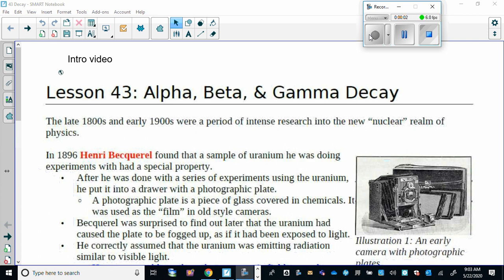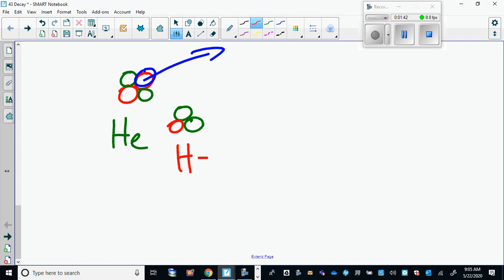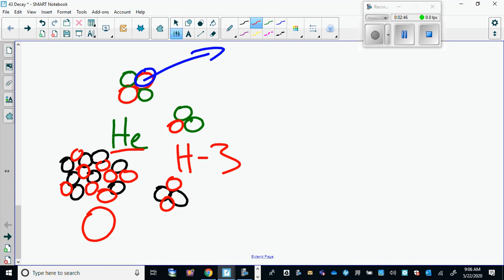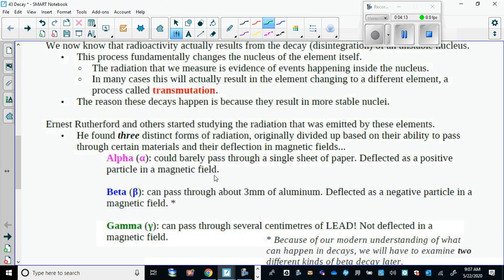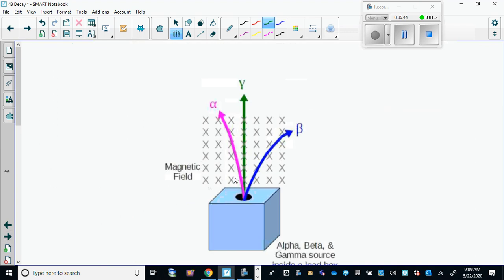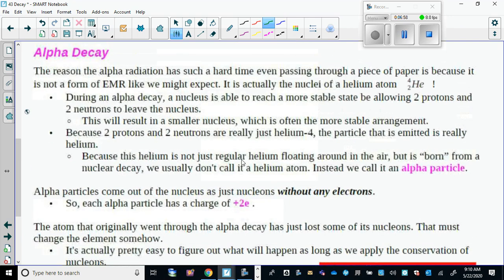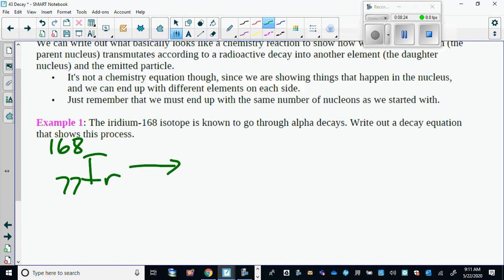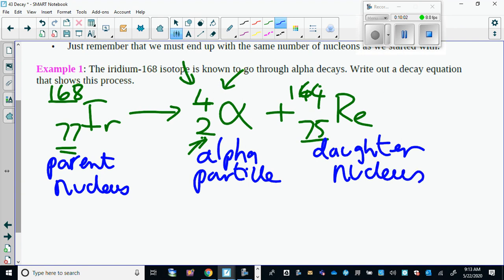Physics 30 Lesson 43 1